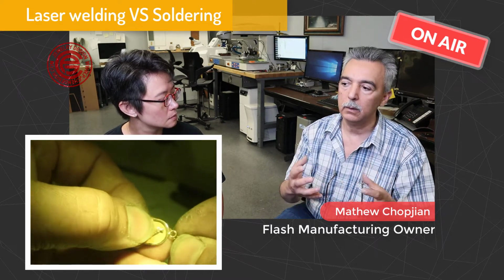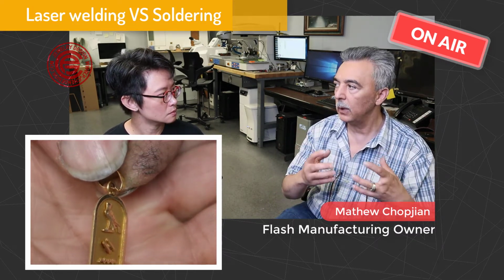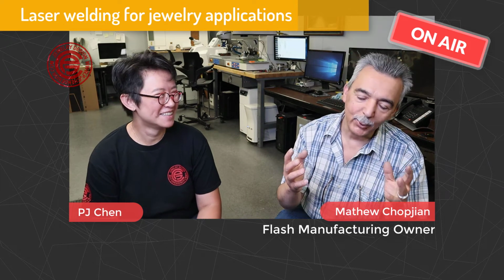【 PJ 與珠寶專業的對談】訪談Gregery Chopjian 分享雷射切割， 焊接， 雕刻。(請打開中文字幕)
專訪Flash Manufacturing 設計師 Gregery Chopjian 論科技

本集中，美國密西根州的Flash Manufacturing公司的 Gregery 與Mathew討論了許多雷射切割、雕刻與焊接的細節，也論及將這些科技應用於他們的每日工作流程的創意。